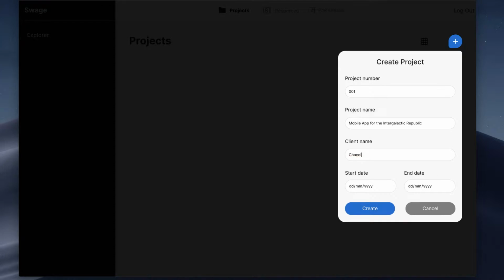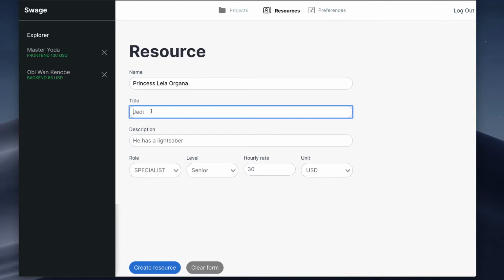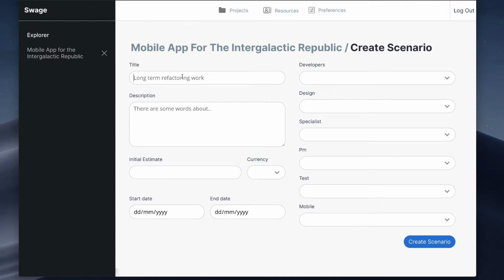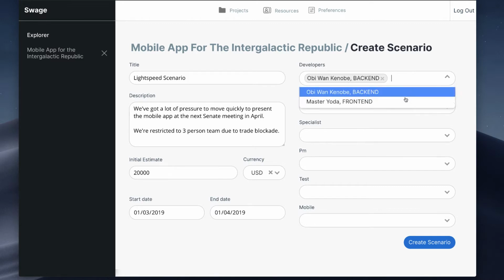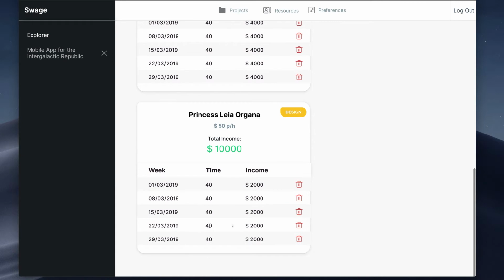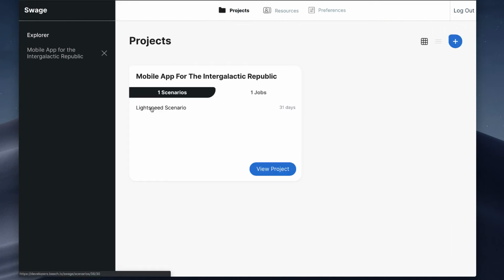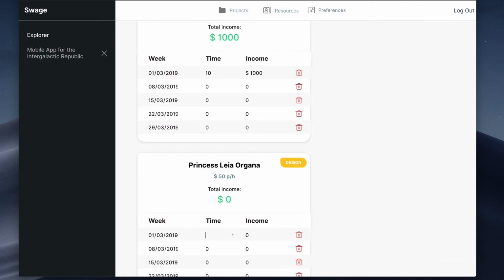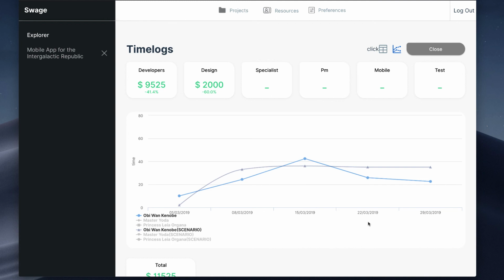Swage - Tech Project Budgeting and Reporting app from Beach - MVP DEMO!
A first look at a new MVP we've been working on that solves a real problem for startups everywhere - how to model different budget, development, and roadmap scenarios quickly and then transition into production smoothly when sh*t gets real.